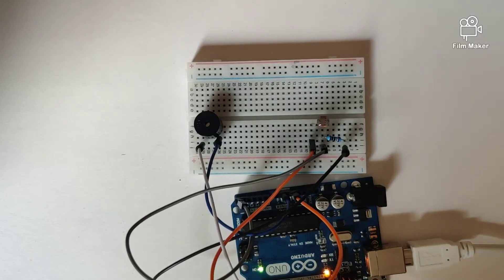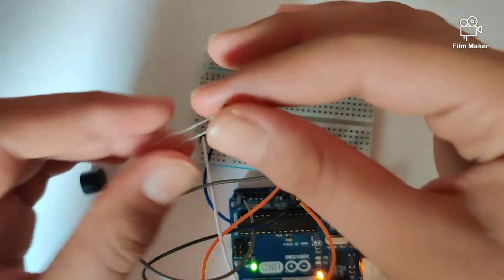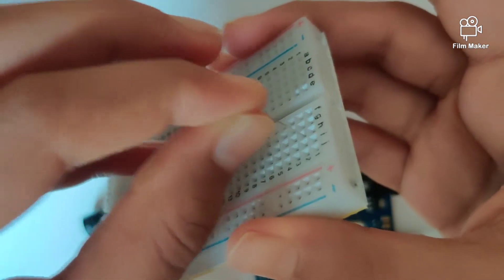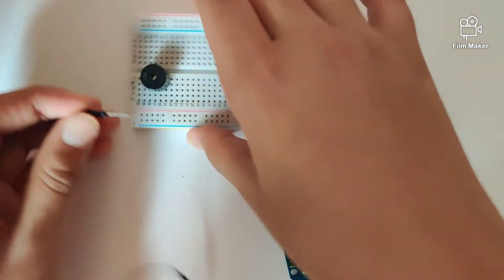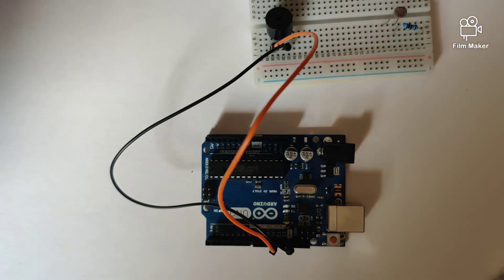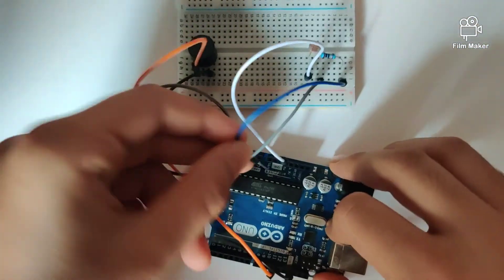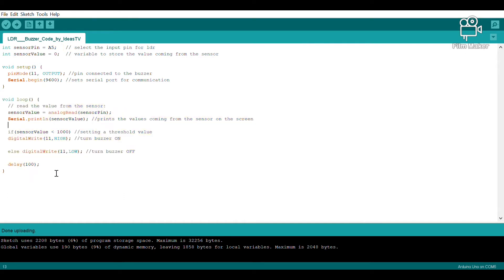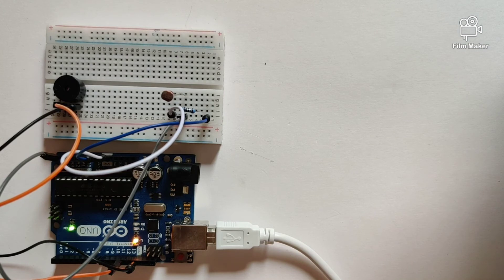Controlling a buzzer using an LDR module | Arduino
Hi guys,
Welcome back to the channel, hope u guys like the content. The circuit has been explained in detail and is perfect for all levels of expertise. The code has also been showed and can be found in the comments sections of the video.